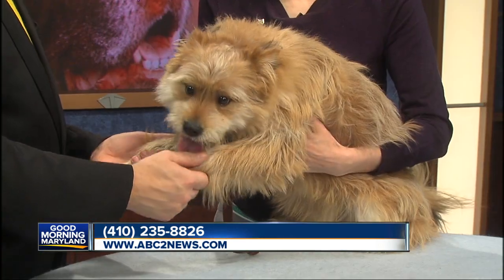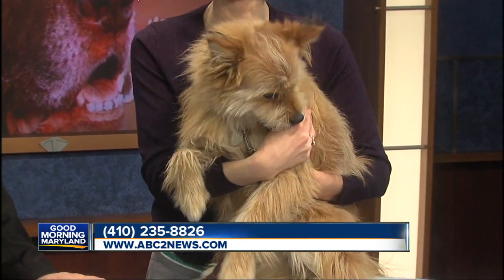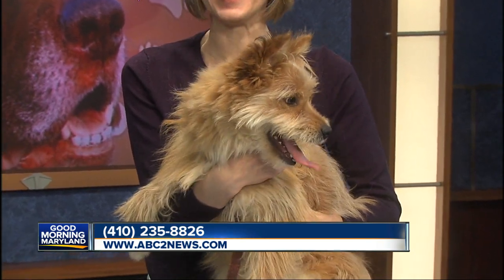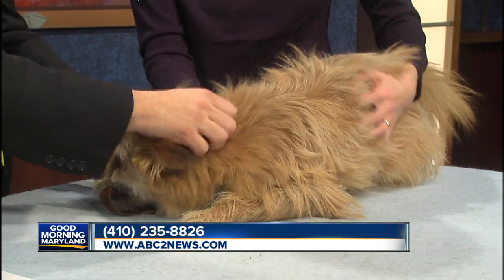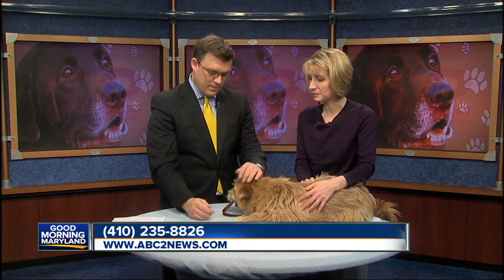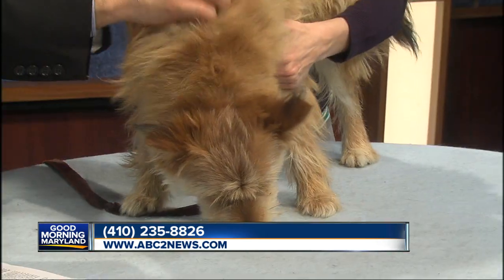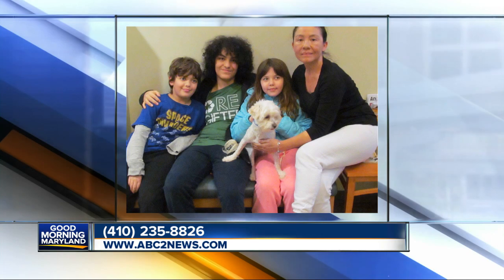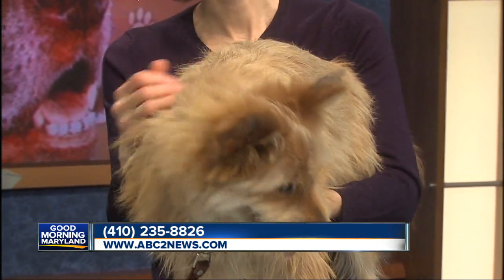Trino: Good Morning Maryland Pet of the Week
Trino is an energetic pup in need of a new and loving home. Check him out!